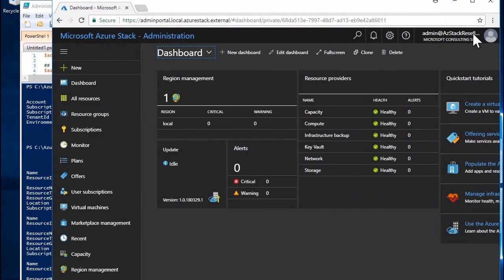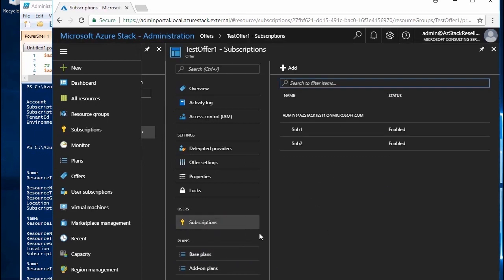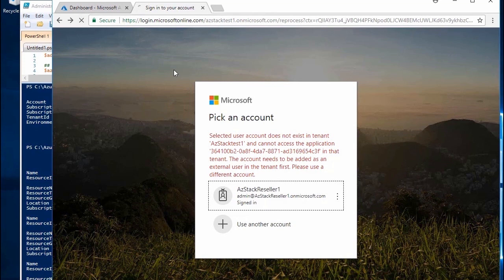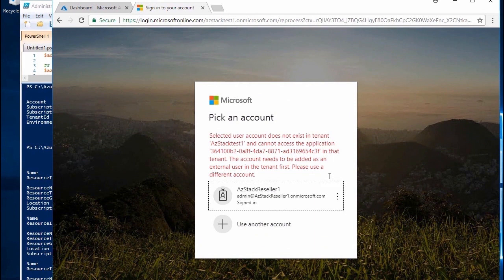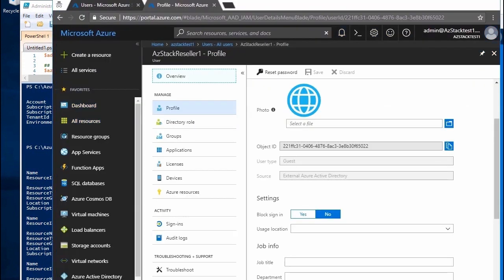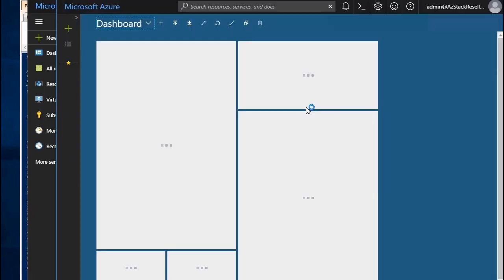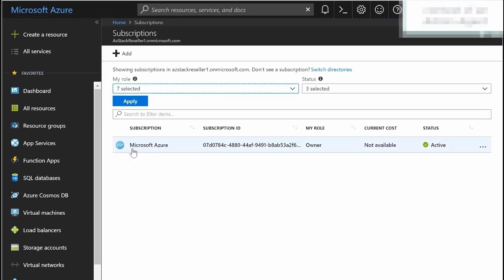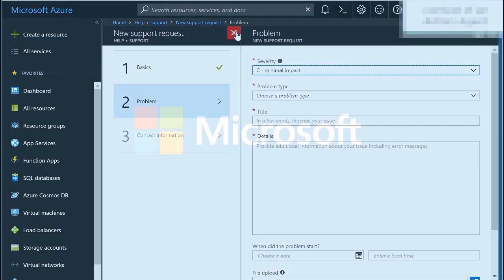How to set up multi-tenant subscription and create a support ticket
In this video, you’ll get a demonstration on multi-tenant subscription delegation and how to create a support ticket. Note, the document mention at 9:22 minutes in the video can be found